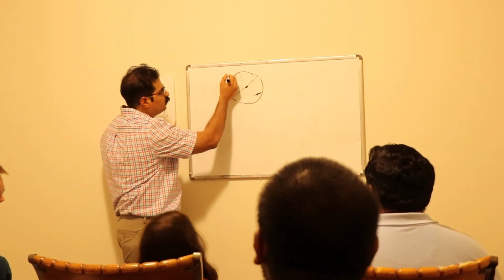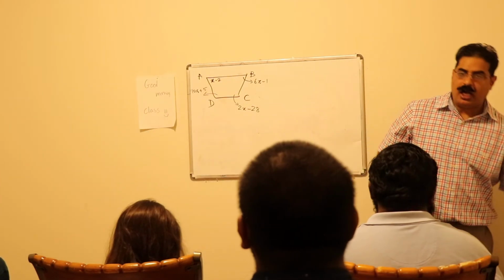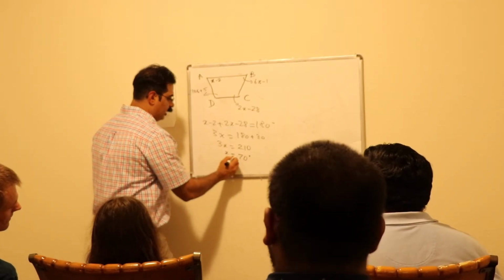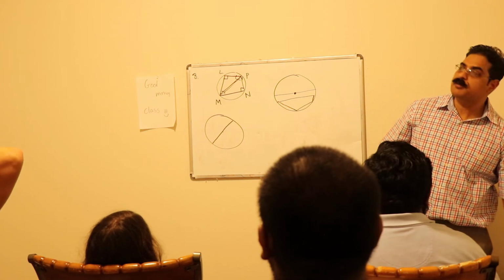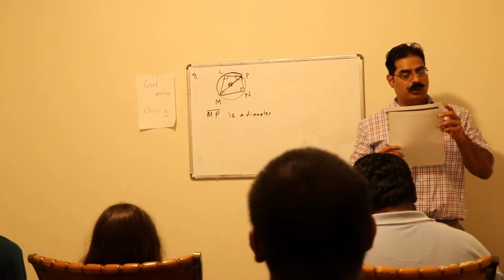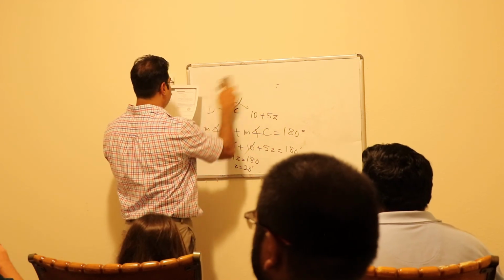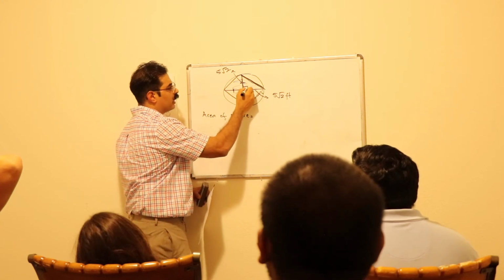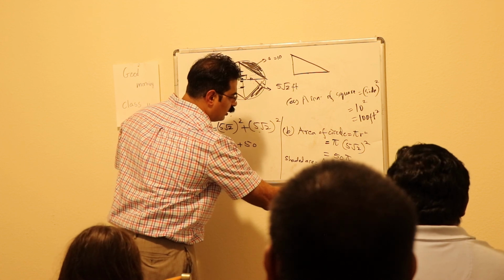Inscribed Quadrilateral Theorem Part 3